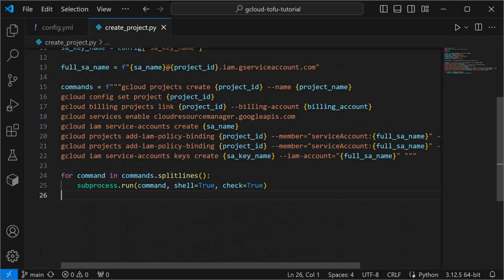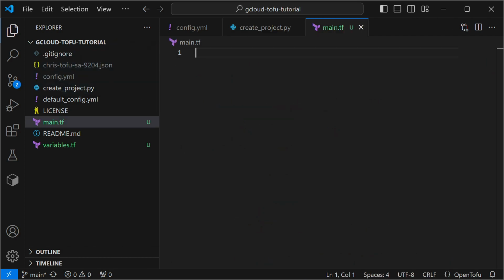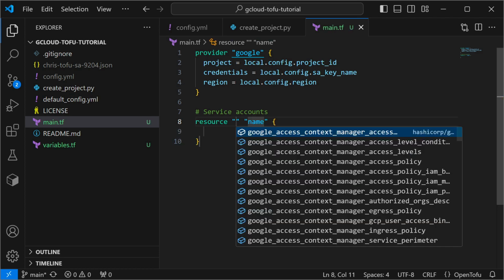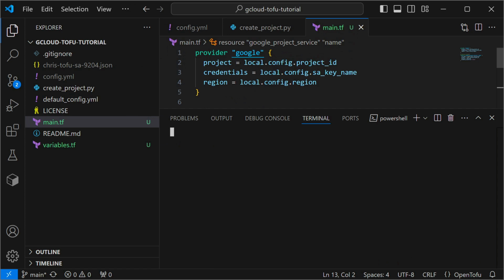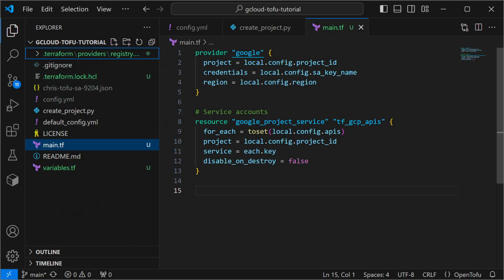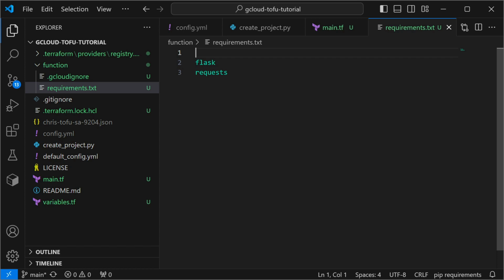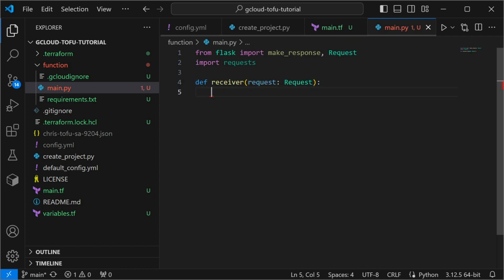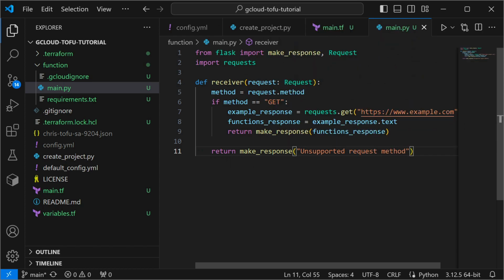Using OpenTofu Part 2 - Developing a Root Module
We cover how to set up the setup of a root OpenTofu (or Terraform) module for GCP.